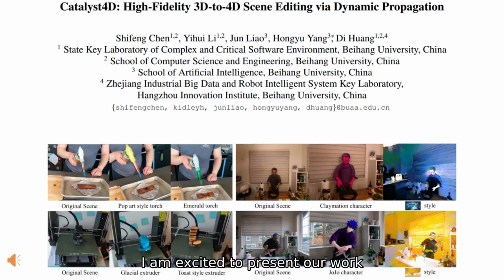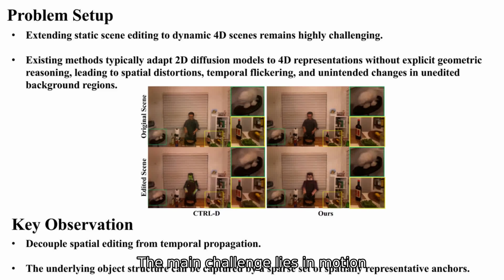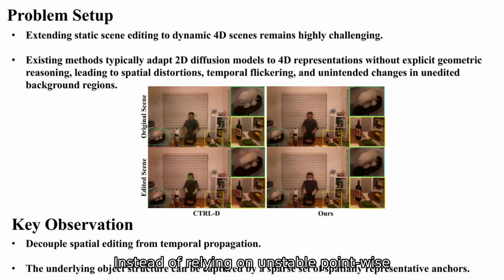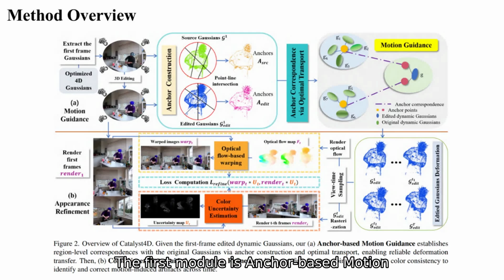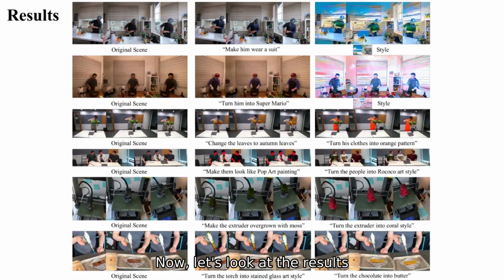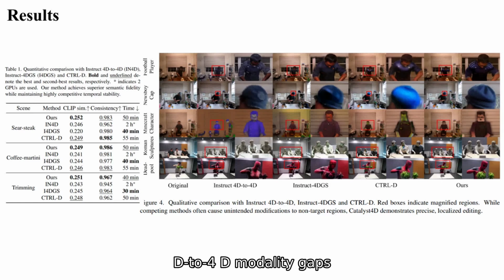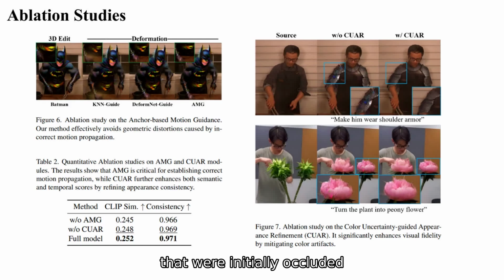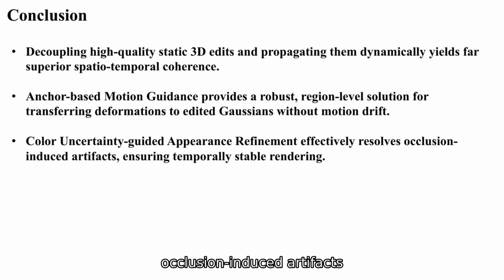Catalyst4D: High-Fidelity 3D-to-4D Scene Editing via Dynamic Propagation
Recent advances in 3D scene editing using NeRF and 3DGS enable high-quality static scene editing. In contrast, dynamic scene editing remains challenging, as methods that directly extend 2D diffusion models to 4D often produce motion artifacts, temporal flickering, and inconsistent style propagation. We introduce Catalyst4D, a framework that transfers high-quality 3D edits to dynamic 4D Gaussian scenes while maintaining spatial and temporal coherence.  At its core, Anchor-based Motion Guidance (AMG) builds a set of structurally stable and spatially representative anchors from both original and edited Gaussians. These anchors serve as robust region-level references, and their correspondences are established via optimal transport to enable consistent deformation propagation without cross-region interference or motion drift.  Complementarily, Color Uncertainty-guided Appearance Refinement (CUAR) preserves temporal appearance consistency by estimating per-Gaussian color uncertainty and selectively refining regions prone to occlusion-induced artifacts.  Extensive experiments demonstrate that Catalyst4D achieves temporally stable, high-fidelity dynamic scene editing and outperforms existing methods in both visual quality and motion coherence.